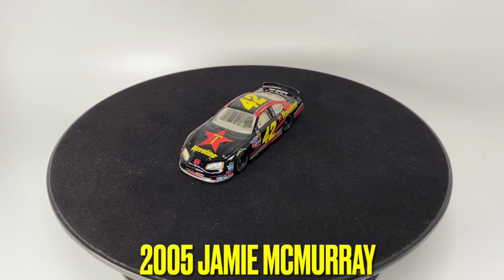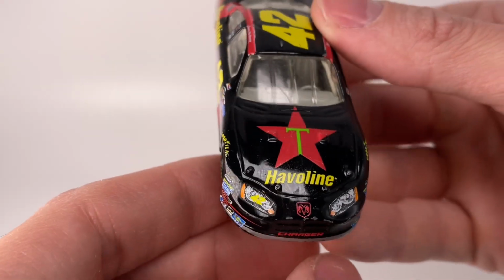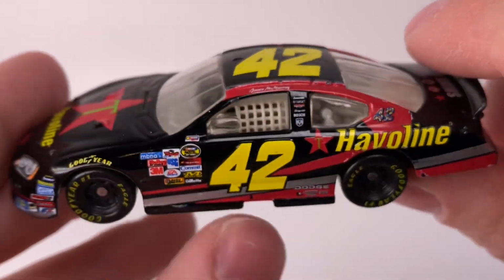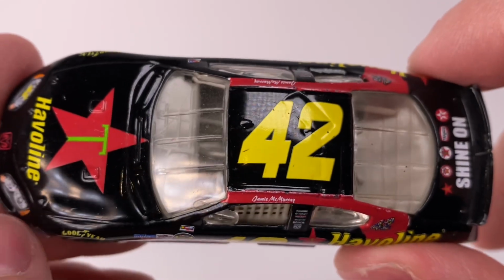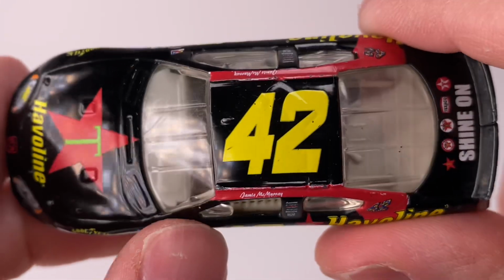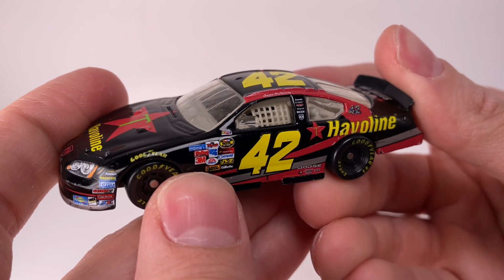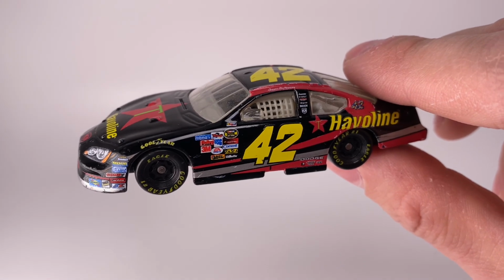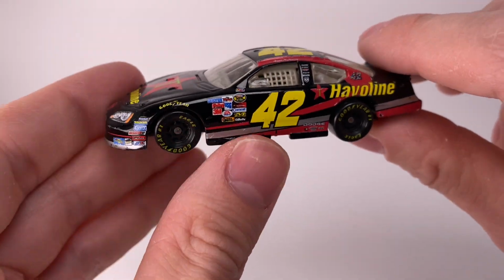2005 JAMIE MCMURRAY TEXACO HAVOLINE CHARLOTTE DODGE CHARGER DIECASTBUFFET NASCAR DIECAST REVIEW 1/64